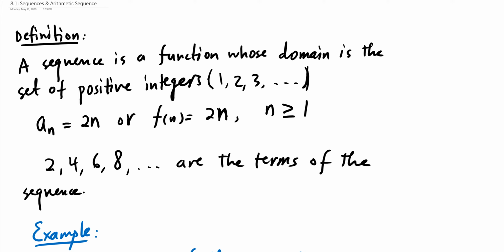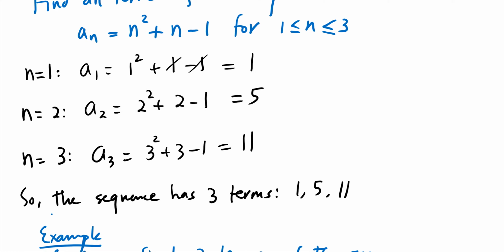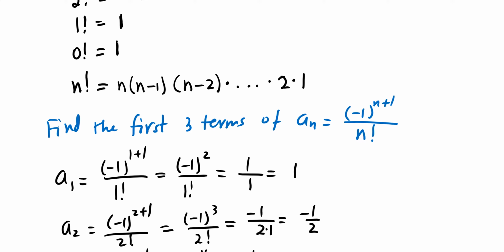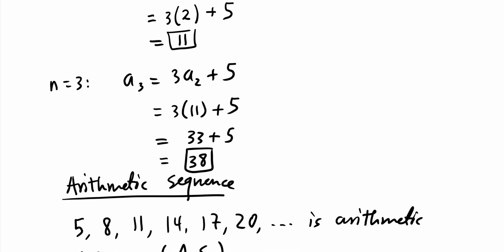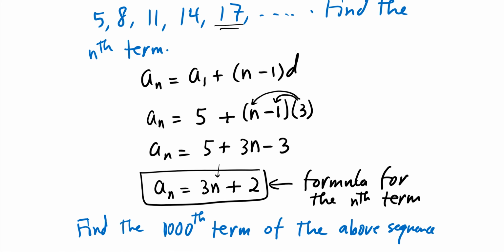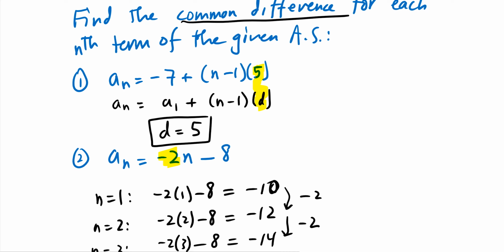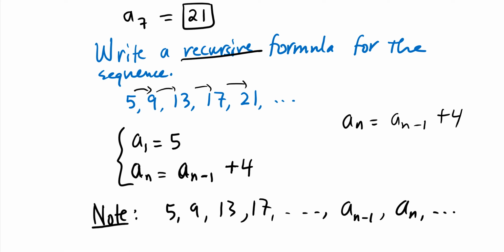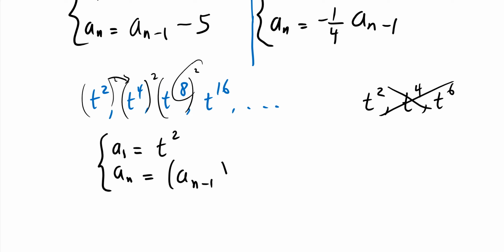Math 8 College Algebra: Section 8.1 Sequences and Arithmetic Sequence